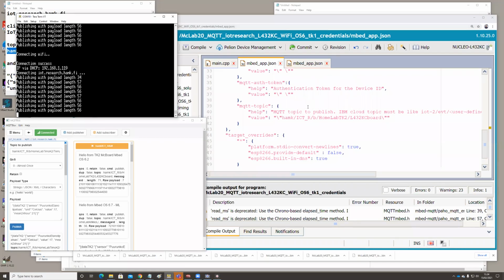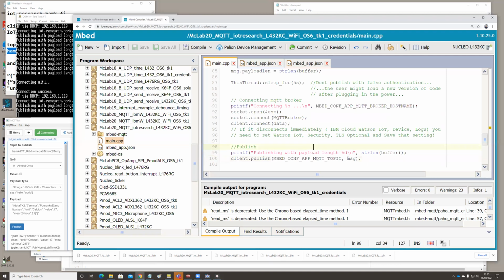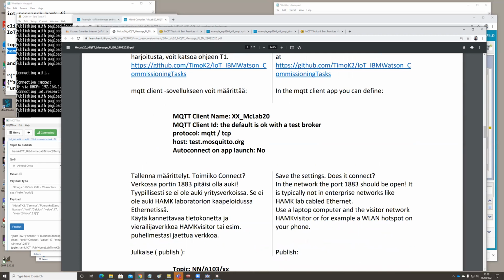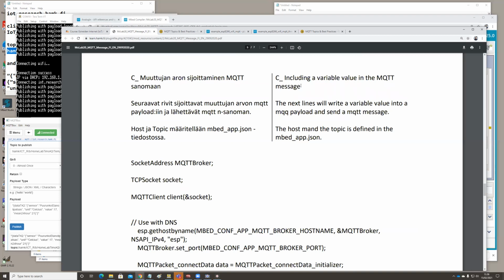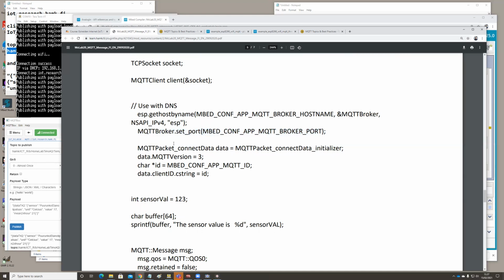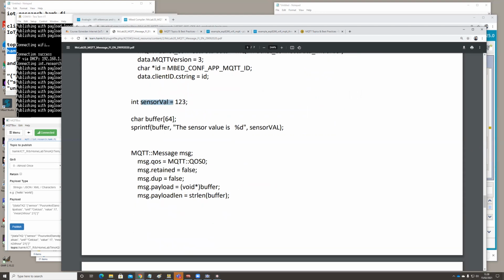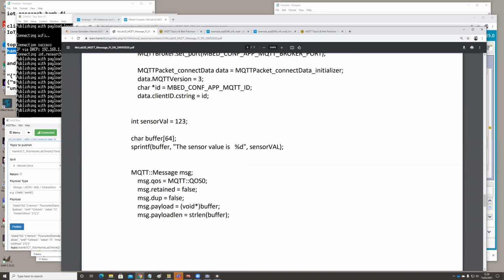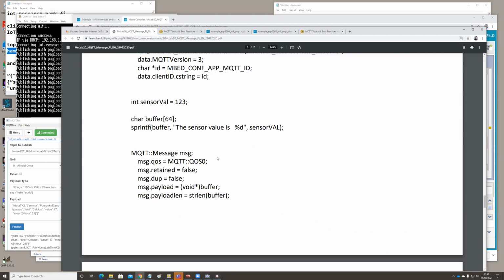IoTMc42 Lab20 MQTT publishing variable 7min z5 15022021